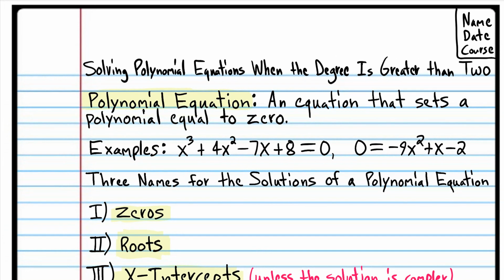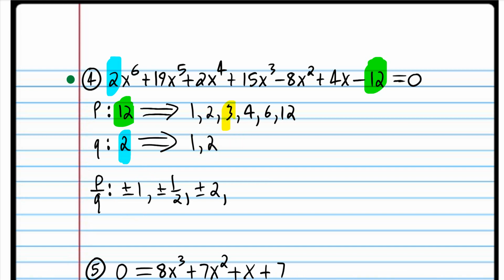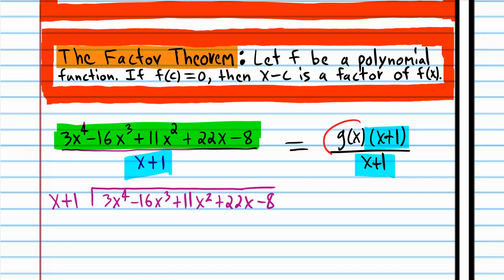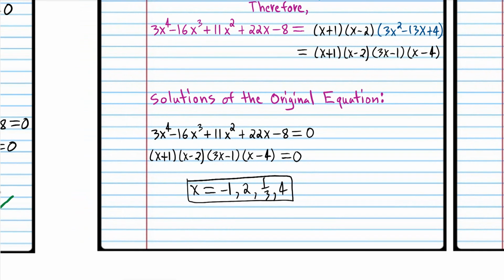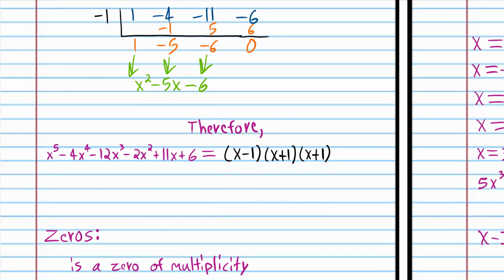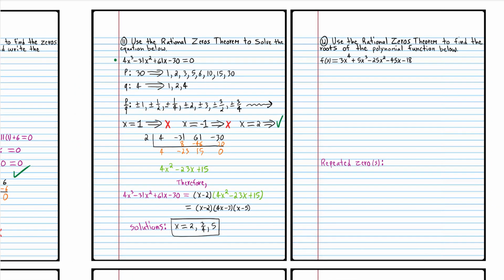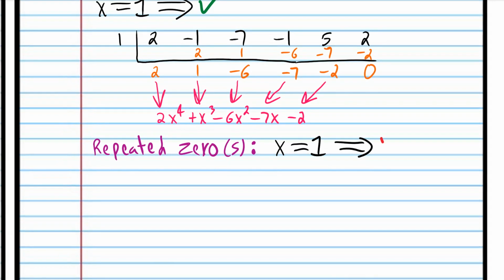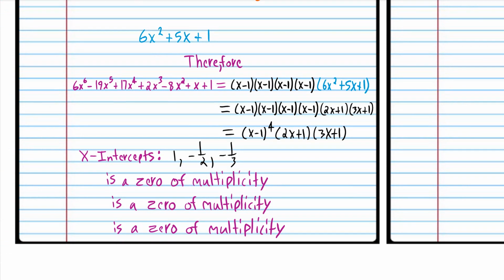Precalculus Course--Class 5: Polynomials (Part IV) Polynomial Equations with Degree Three or Greater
Topics Covered: The Rational Zeros Theorem, theorems regarding the number of solutions of a polynomial equation, the Factor Theorem, and the Remainder Theorem.

Take screenshots of the class work: 1:59:28.
Take screenshots of the homework: 2:00:21.